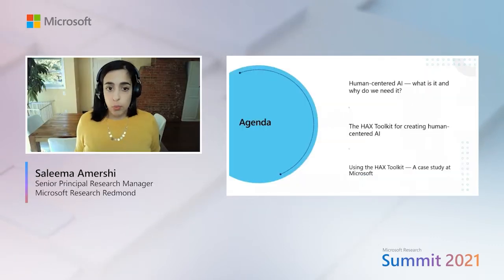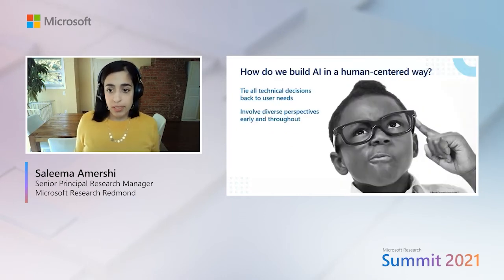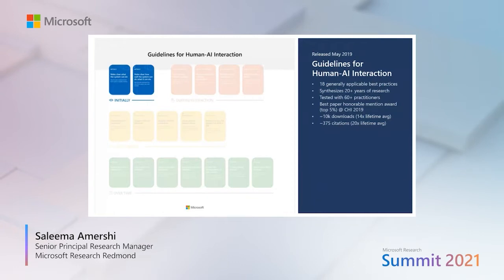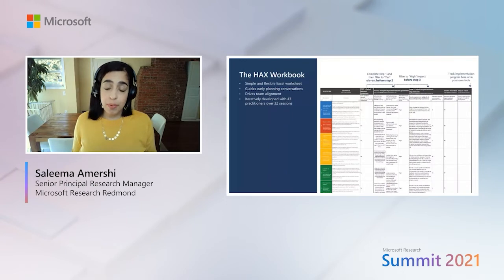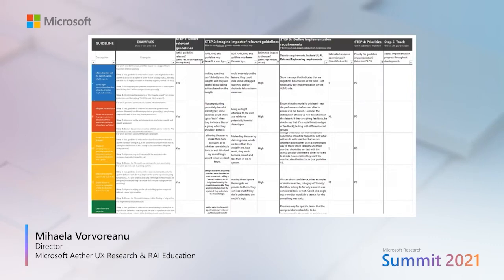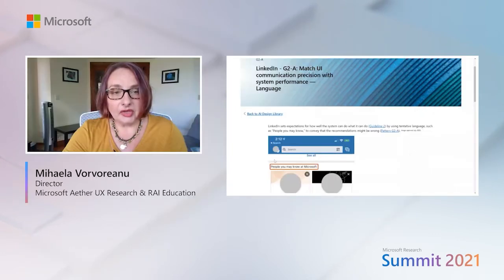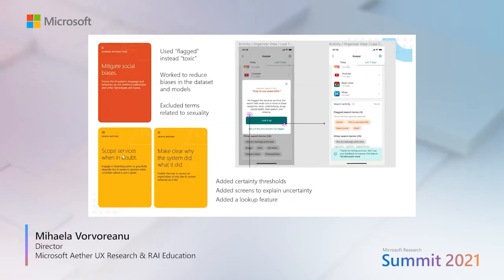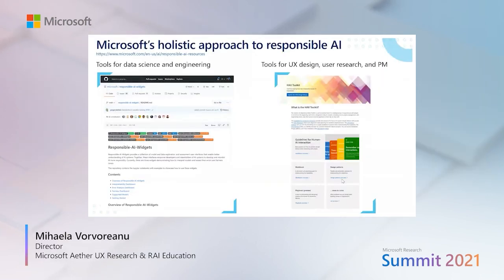Tutorial: Create human-centered AI with the Human-AI eXperience (HAX) Toolkit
Speakers:
Saleema Amershi, Senior Principal Research Manager, Microsoft Research
Mihaela Vorvoreanu, Director, Aether UX Research & RAI Education

There’s been a push to build AI technologies that benefit people and society while also mitigating potential harm. To accomplish this, it’s important to take a holistic approach. We aim to help AI creators make responsible and human-centered decisions as they develop their products through technical advances in algorithms and models as well as sociotechnical advances in methods and tools. In this talk, researchers from Microsoft Research and the cross-company AI, Ethics, and Effects in Engineering and Research (Aether) Committee introduce the Human-AI eXperience (HAX) Toolkit—a set of practical tools for creating human-centered AI technologies. They will share concrete examples and case studies to demonstrate how and when to use each tool in the Toolkit. They will also talk about open research challenges and opportunities to create responsible AI experiences.